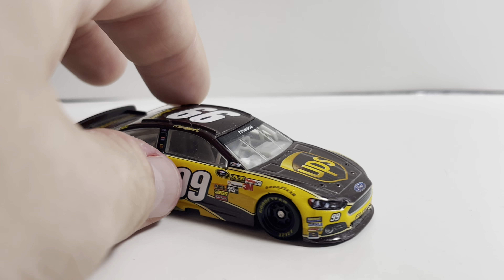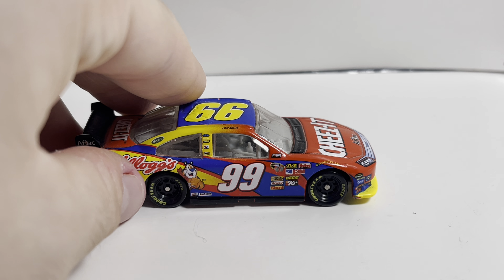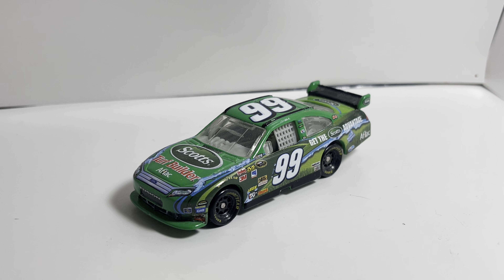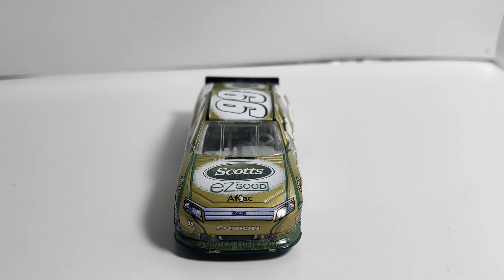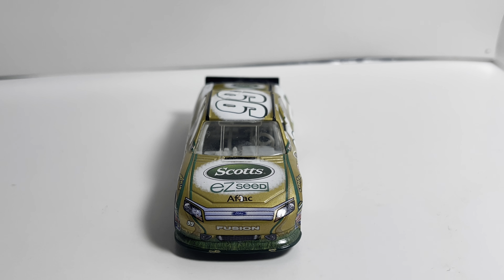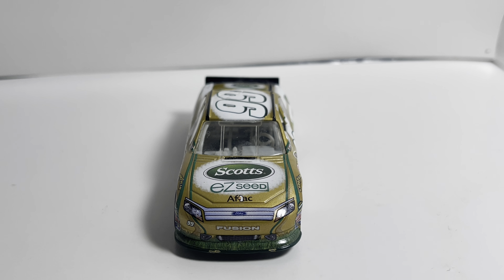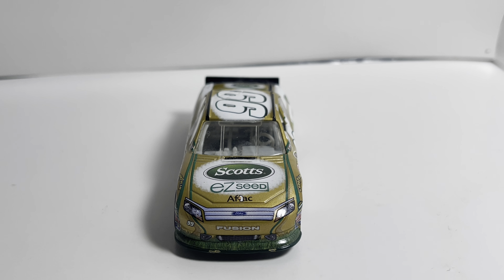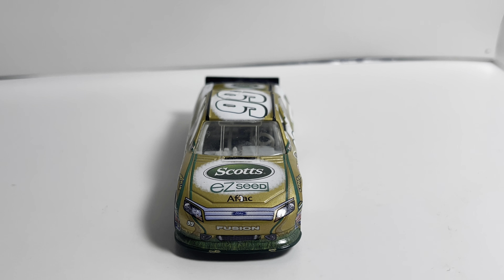TOP 10 CARL EDWARDS 1:64 NASCAR DIECASTS